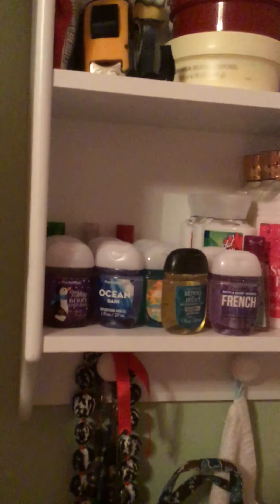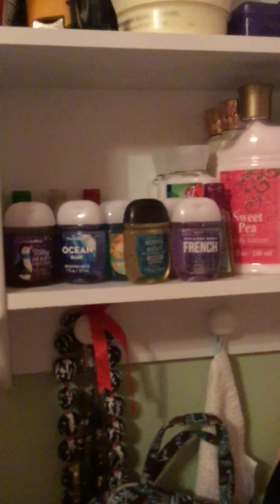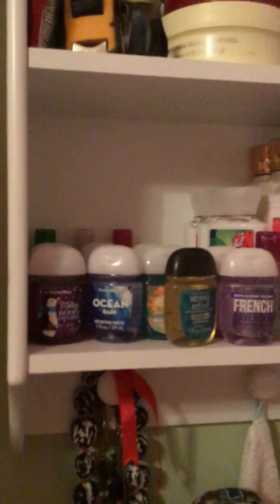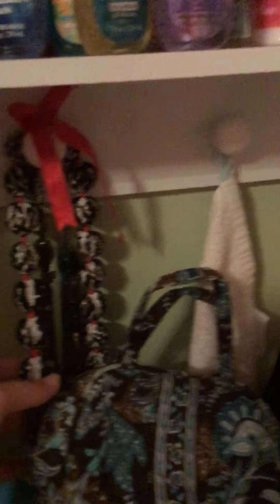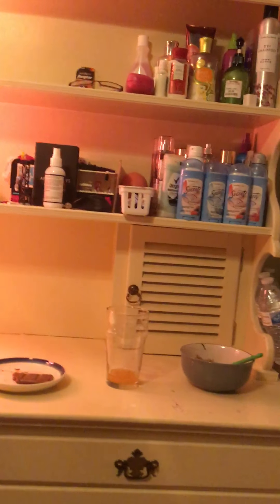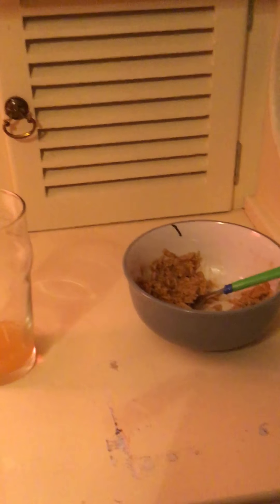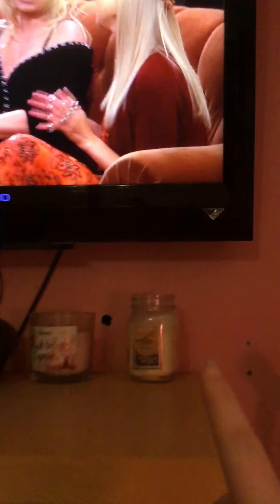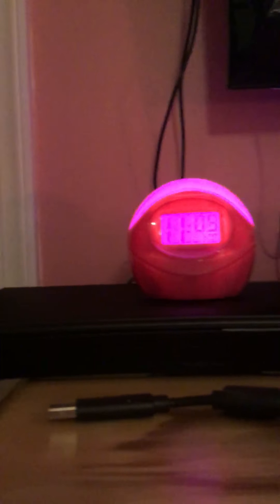My Official Room Tour Part 2 of 2